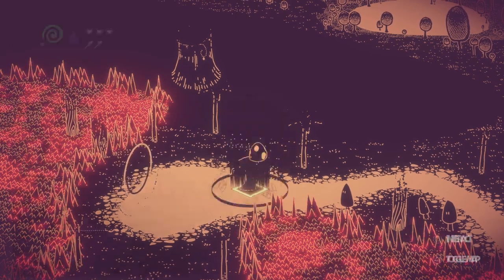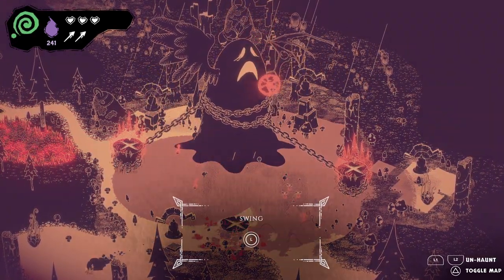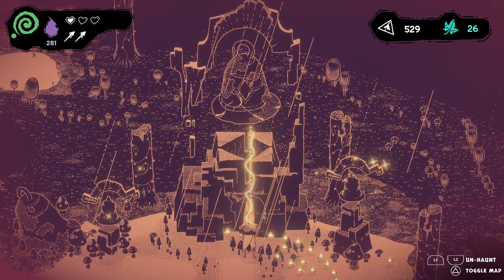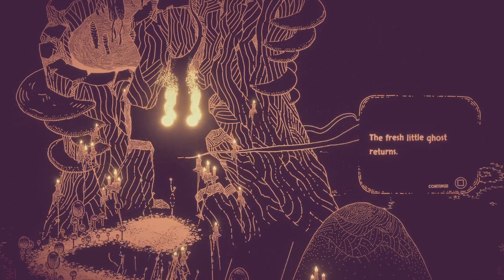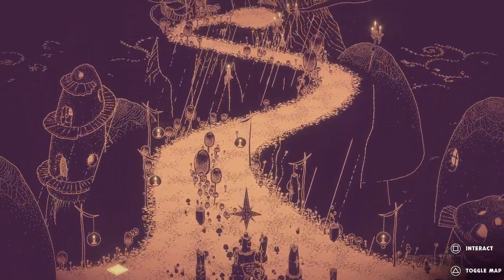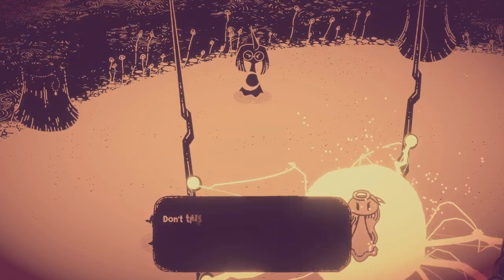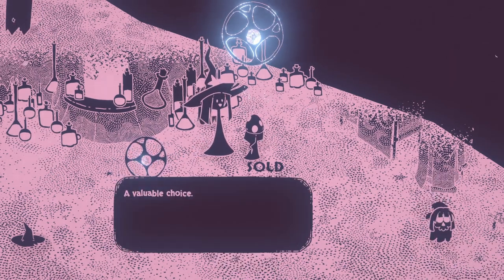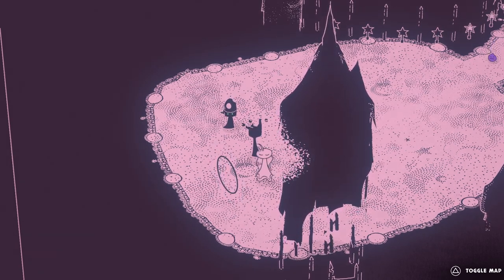Key CRYSTAL Acquired! | Hauntii | 3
Play as Hauntii, a naive but brave ghost on a relentless quest for answers. A mysterious race of glowing creatures, known as Eternians, guides lost souls to an ominous central tower where they appear to ascend to a higher plane. They look like angels, but no one really knows who they are, nor where they came from.

Unleash ghostly powers to possess both inhabitants and environment, unveiling various solutions to combat and puzzle challenges. Unravel the mysteries of Eternity and shape your fate in a mesmerising adventure like no other!